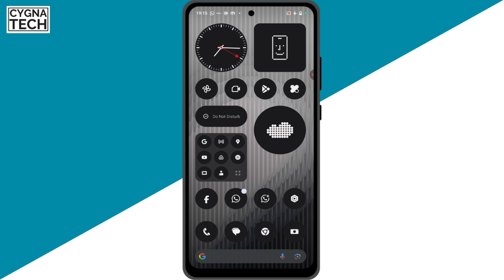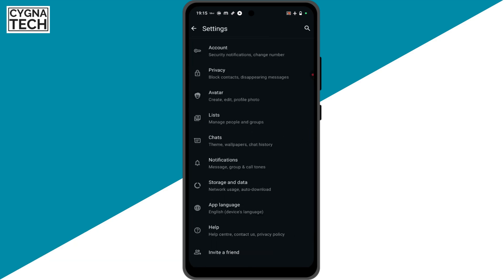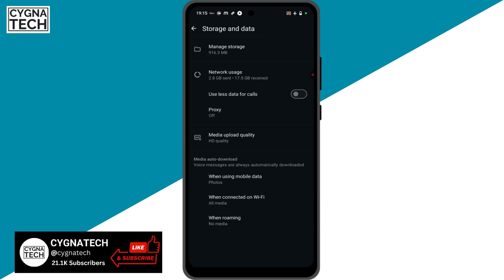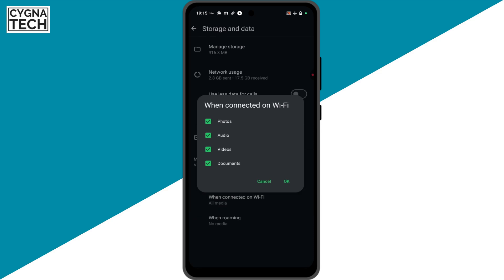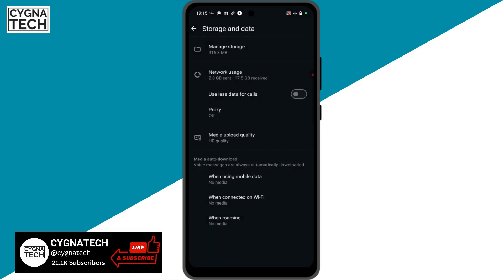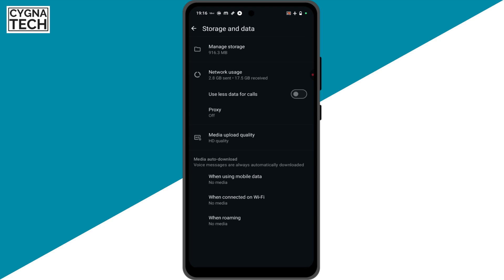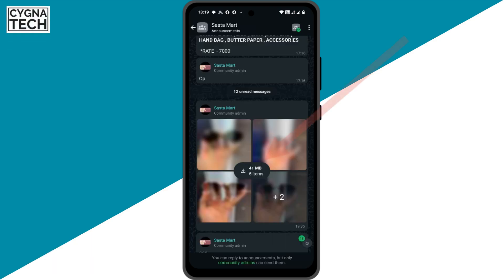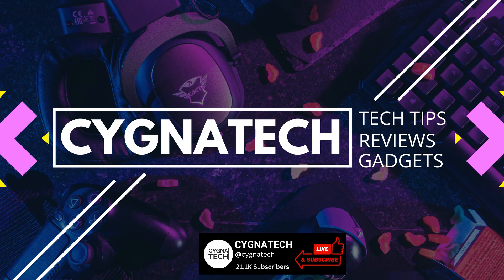How To Stop WhatsApp Media Auto Download | Stop Auto download Photos & Videos on WhatsApp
Cheers!!!
Ken
Team CYGNATECH